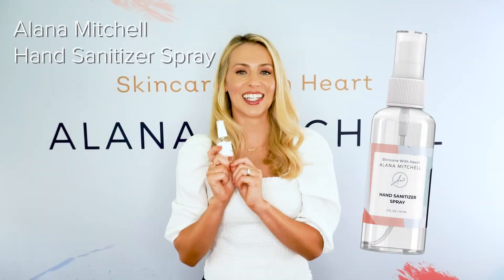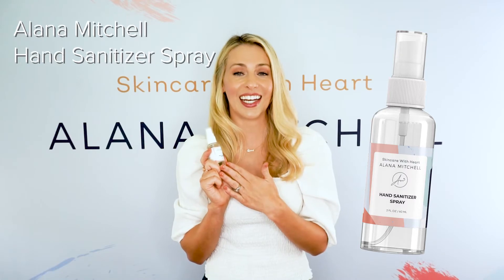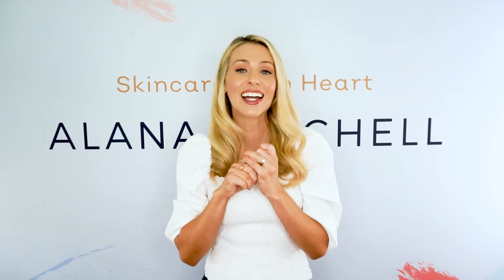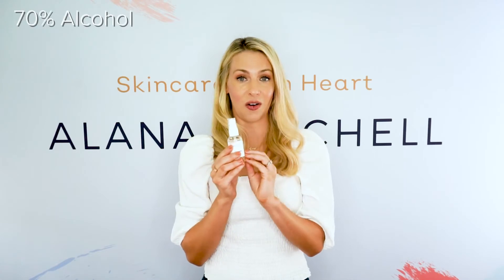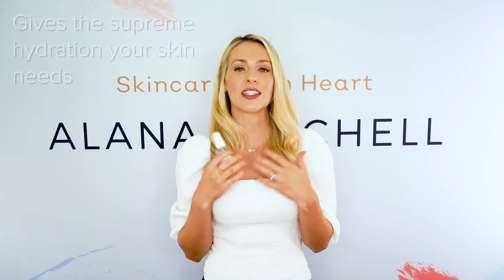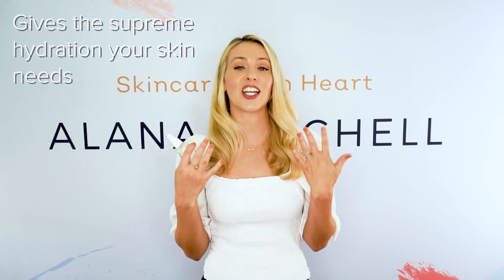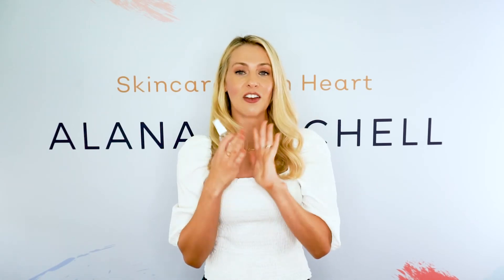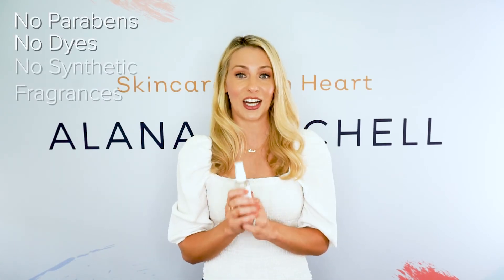Alana Mitchell Hand Sanitizer Spray 2oz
70% Alcohol and citrus essential oils make this the perfect on-the-go sanitizer for hands and surfaces. This uses sustainably sourced, non-GMO alcohol to keep your hands soft and moisturized! Stock up and keep a bottle with you everywhere you go!

Hi I'm Alana from Skincarebyalana.com, thank you for watching my video, please be sure to check out my other videos for insightful tips, updates on my life and information on my favorite products! Located in Dana Point, (Orange County, California) Skin Care by Alana is recognized as one of the largest online retailers of organic and all natural day spa skincare products including Alana Mitchell Skincare. I hope you enjoy watching :)